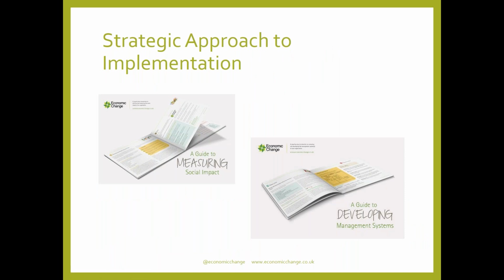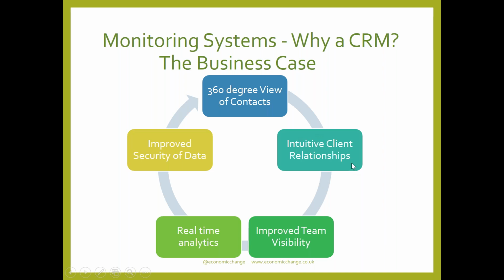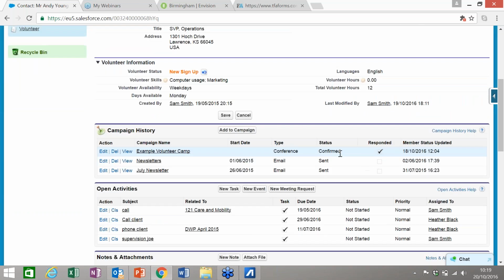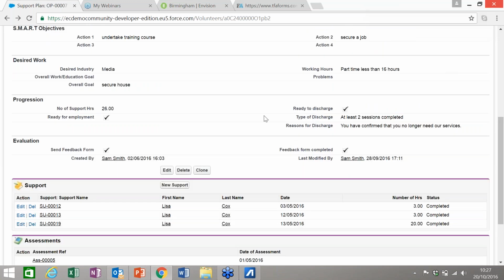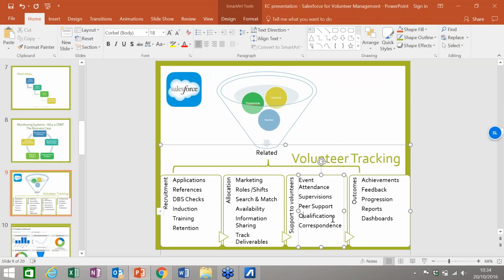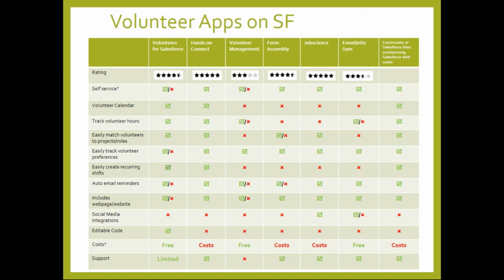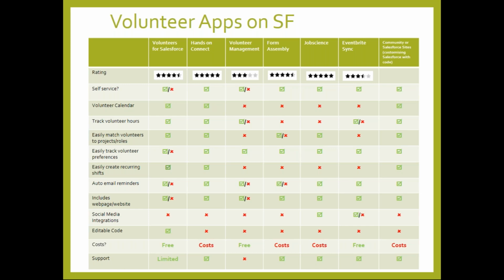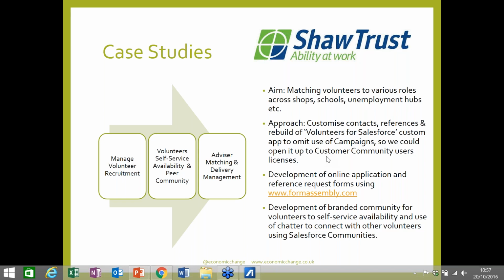Using Salesforce for Volunteer Management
Economic Change provide management solutions to help organisations improve their efficiency, sustainability and socio-economic impact.